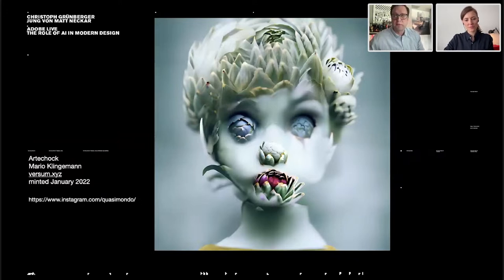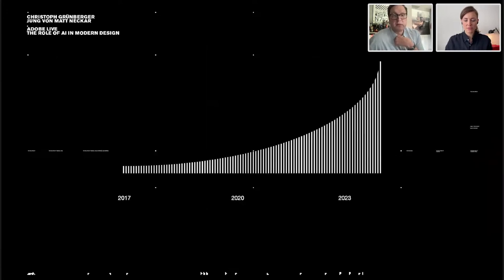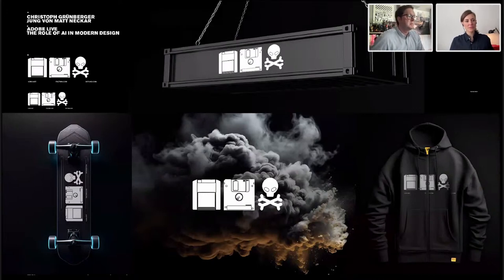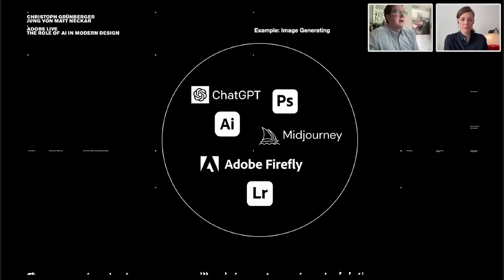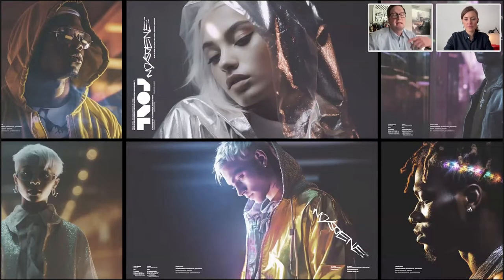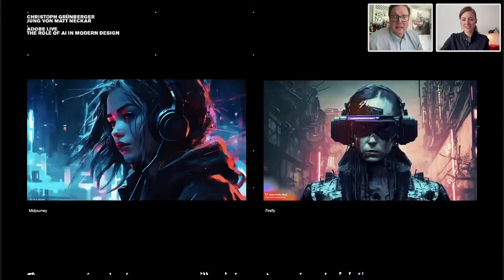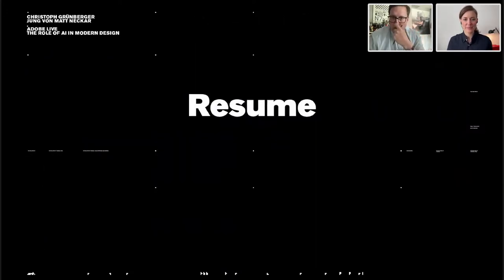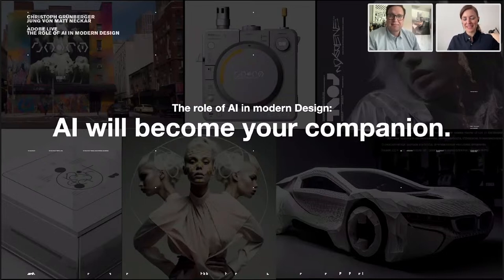The Role of AI in Modern Design with Christoph Grünberger